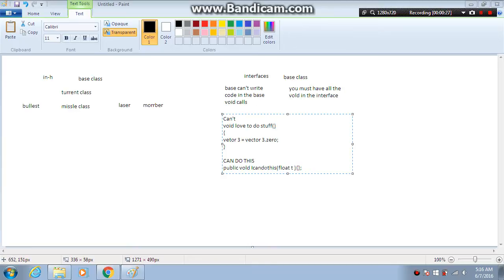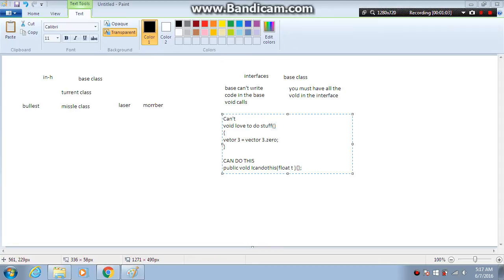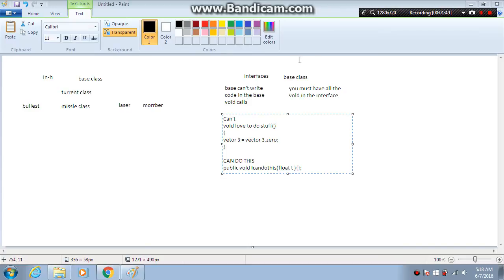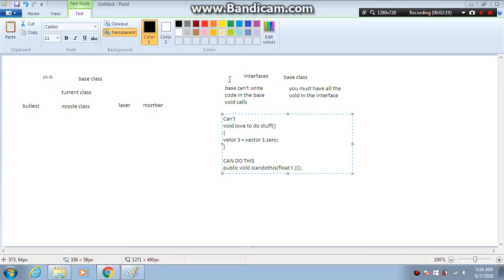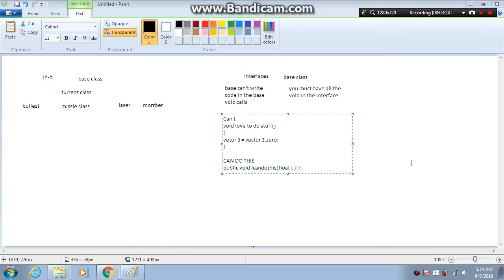basic understanding on interfaces and inheritance in unity 3d Part 2